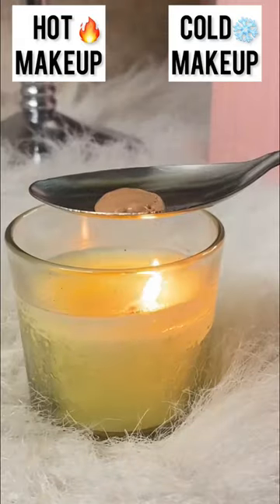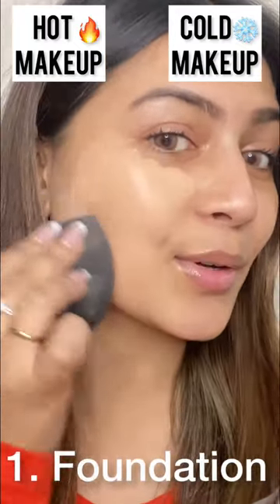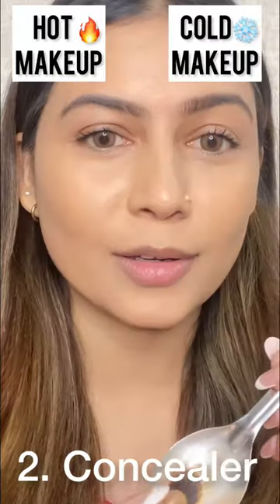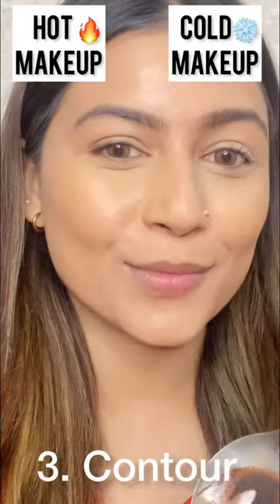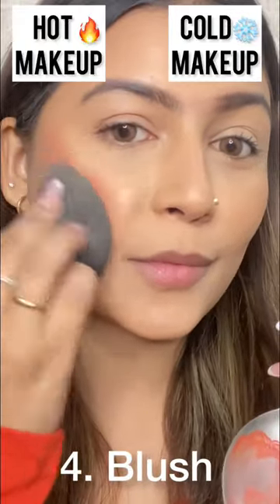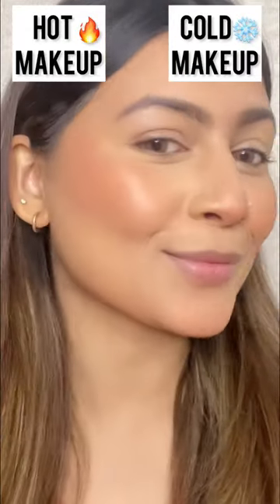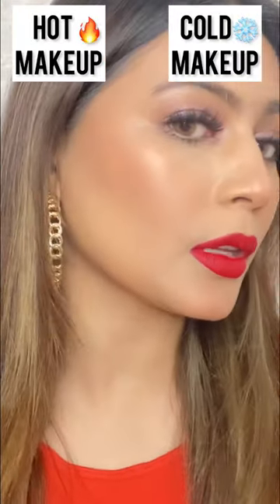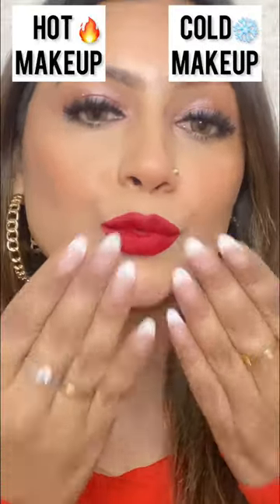Hot🔥Vs Cold❄️ Makeup Look😍 | SUGAR⁩ Cosmetics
Hot🔥Vs Cold❄️ Makeup Look😍 -  Enjoy this stunning Hot vs Cold makeup look by the super talented Ritu (@ritu.singh27 on Instagram).

Products used in the video:
❤ Rage For Coverage 24Hr Foundation - 27 Vienna
❤ Magic Wand Waterproof Concealer
❤ Face Fwd ⏩ Contour Stick - 01 Fawn First
❤ Face Fwd ⏩ Blush Stick - 02 Pink Prime
❤ Blend The Rules Eyeshadow Palette
❤ Lash Mob Limitless Mascara - 01 Black With A Bang
❤ Arrested For Overstay Waterproof Eyeliner - 01 I'll Be Black
❤ Matte Attack Transferproof Lipstick - 02 Red Zeppelin